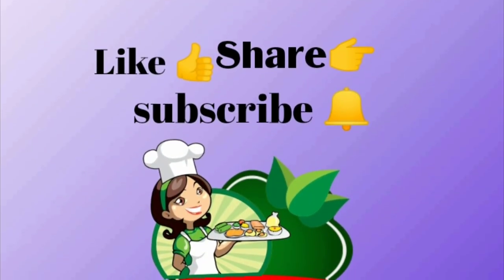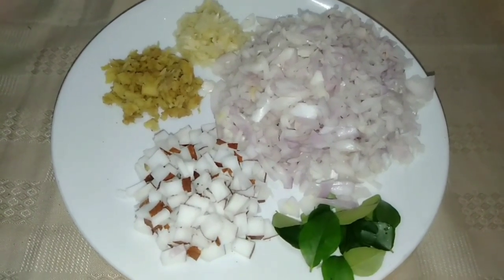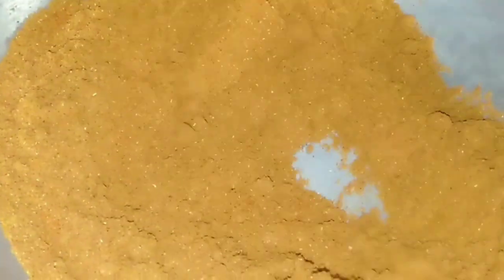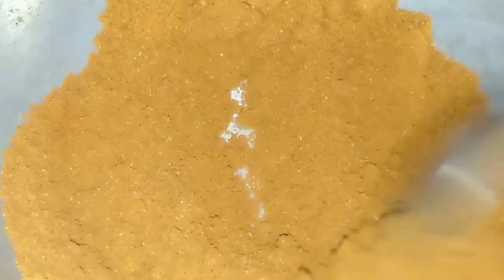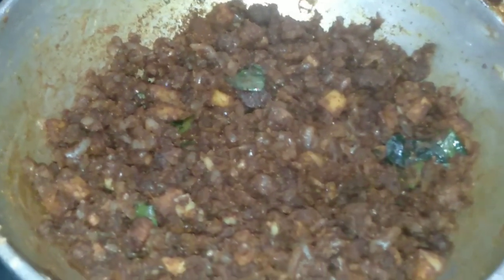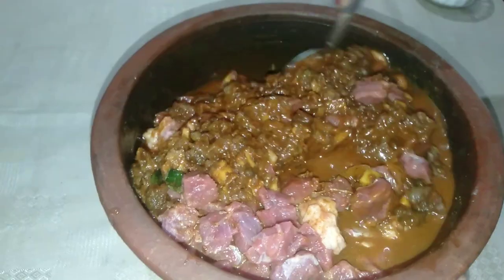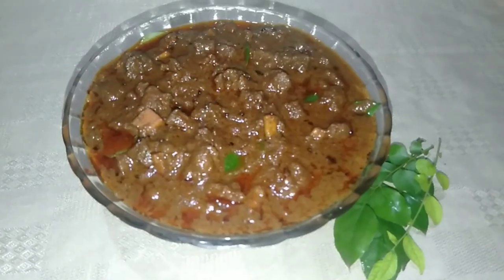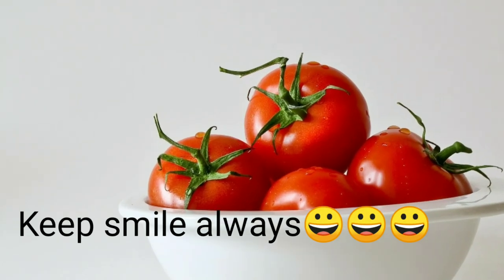How to make beef curry in malayalam Beef curry in Idukki style#She's World#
Published on:   Sep1 2019
Hi friendzzzz
I am back with another video. Hope you doing well. This video shows how to make beef curry in Idukki style.Beef is high protein and helps improve muscle mass. It is extremely rich in minerals. Eating beef helps prevent iron deficiency Anemia. Beef is full of vitamins.
     Beef curry is a delicious and comfort food of kerala. Beef masala curry is the top of the list among all other masala currys. we all love this curry and, for us its something that's never boaring. Make this delicious beef masala and enjoy eating well serve this incredible tender and flavourfull beef masala curry with rise, fried rise, our favorite porratha etc.. 😋😋
Ingredients:
Beef               -1 1/2kg
Onion              -2
Ginger             -2
Garlic               -10
Curry leaf
Chilly powder        -2tbs
Meet masala         -4tbs
Shallots                  -3
Mustard seeds      -1tsp
Cardamom             -2
If you like this recipe pls don't forget to my channel "TASTE OF IDUKKI"
Keep watching keep shearing 😃😃😃
How to make beef curry in Kerala#Taste of Idukki#